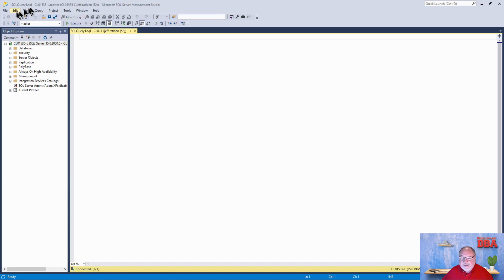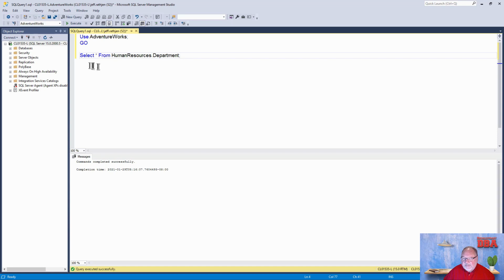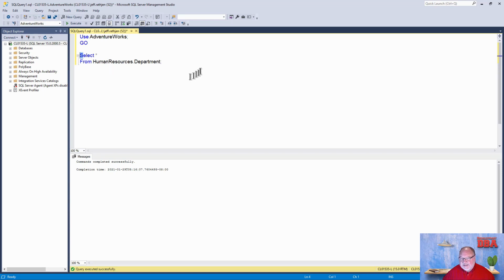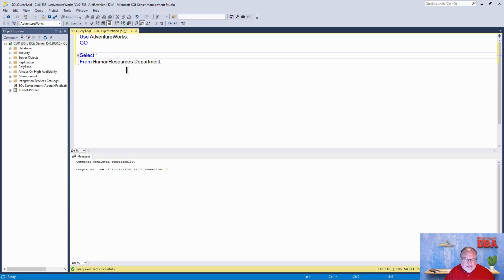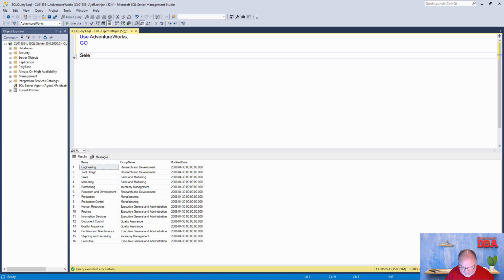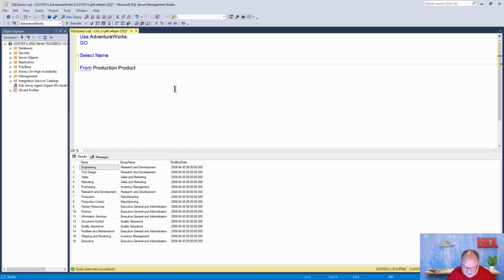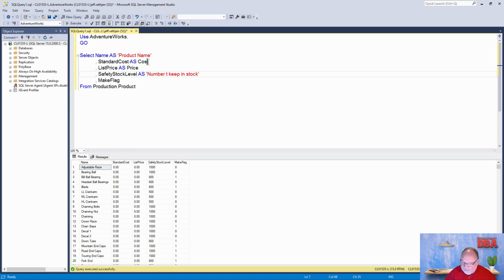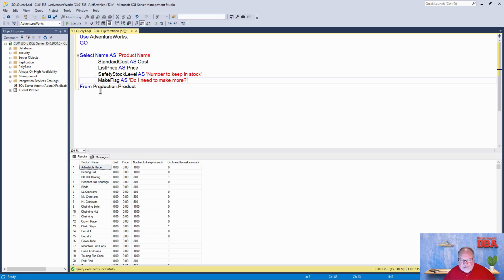T-SQL 1 "The Select Statement"